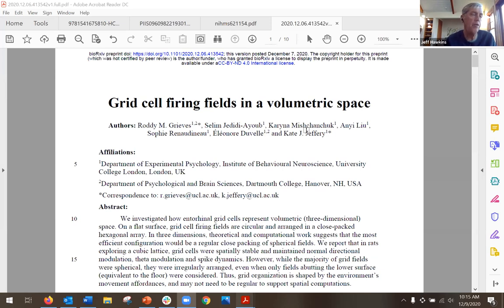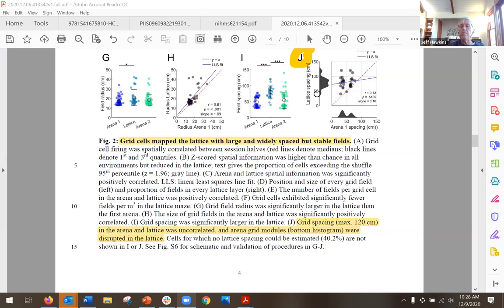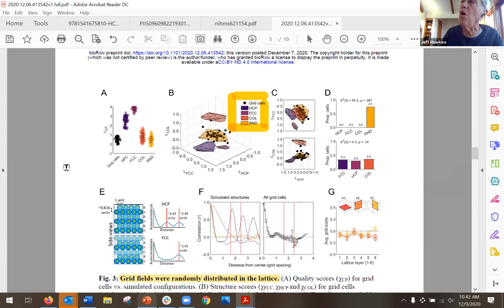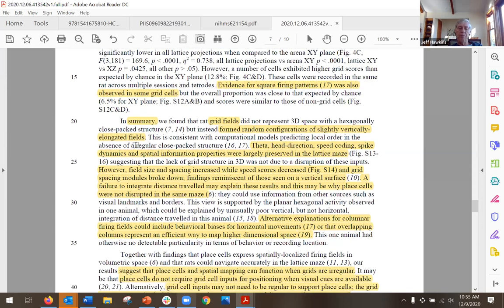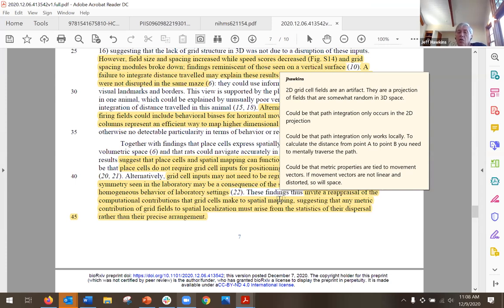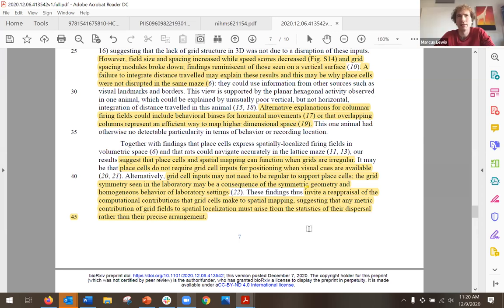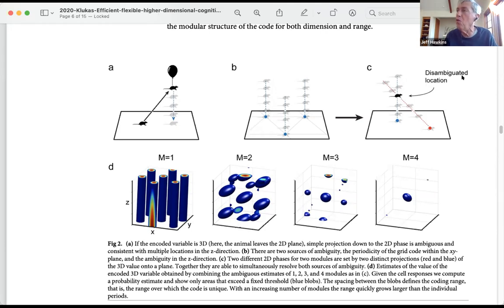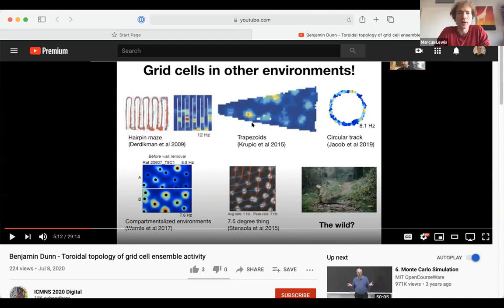Jeff Hawkins Reviews "Grid Cell Firing Fields in a Volumetric Space" Paper - December 9, 2020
Jeff Hawkins reviews the paper “Grid Cell Firing Fields in A Volumetric Space” by Roddy Grieves, et al.. He first goes through the premise of the paper where the authors recorded grid cells in rats as they go through a 2D arena and 3D maze. The team then explores different ways grid cell modules can encode high dimensional information. Lastly, Marcus discusses a talk by Benjamin Dunn showing simultaneous recordings from over 100 neurons in a grid cell module.